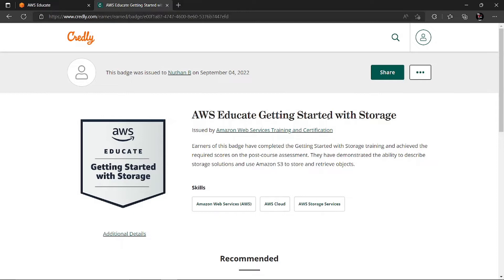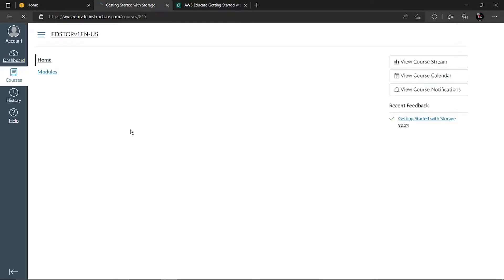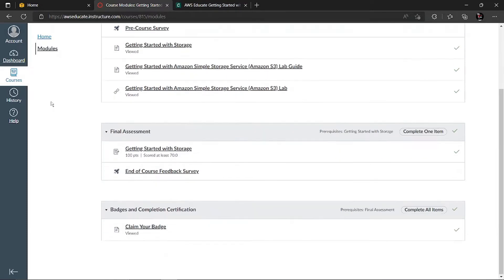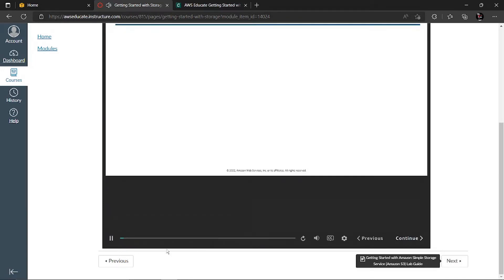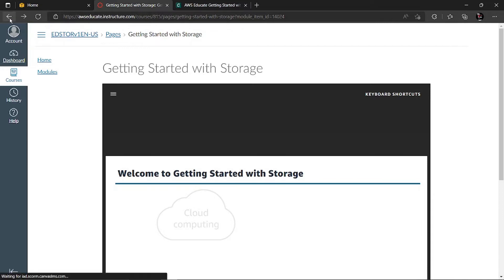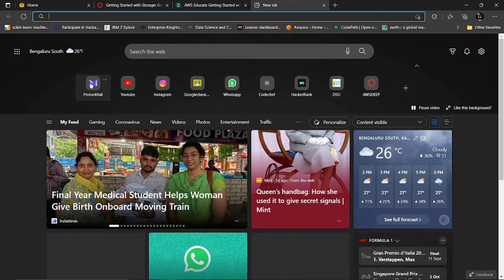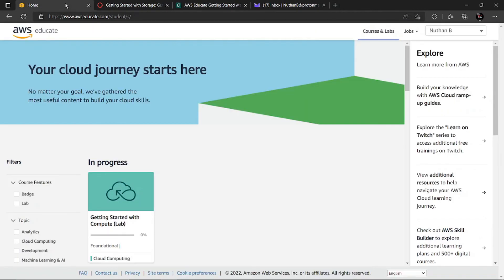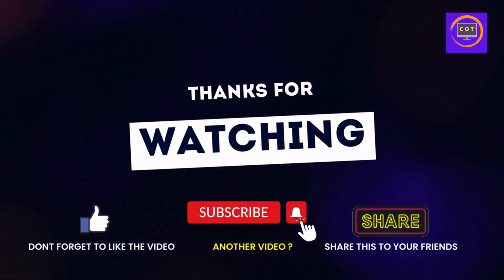Amazon Free Badges | AWS Getting Started with Storage Badge complete guide.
Link to AWS Educate